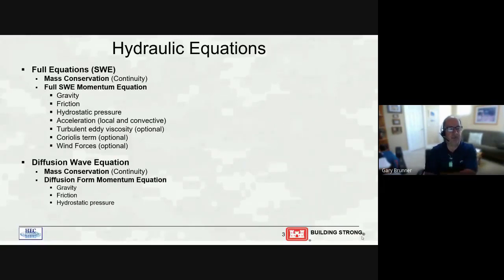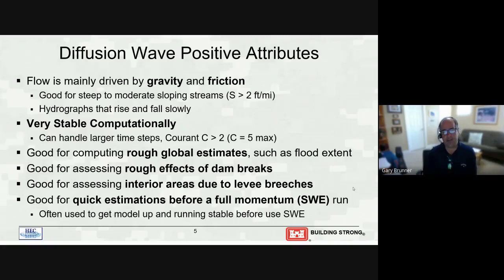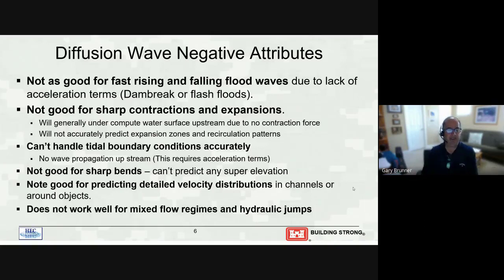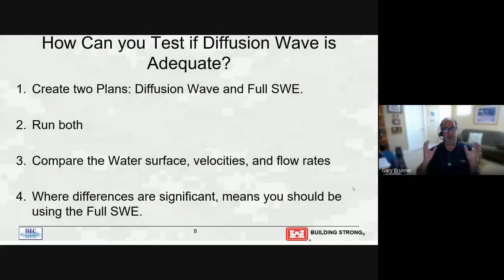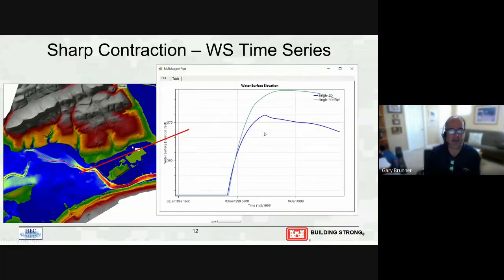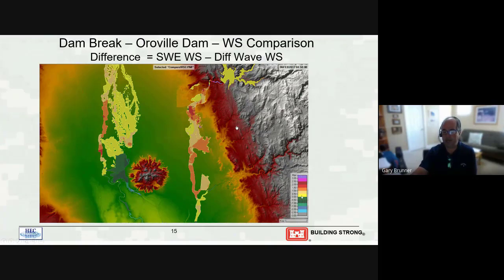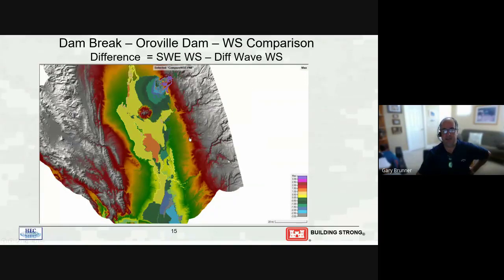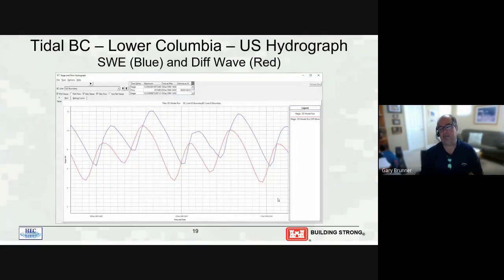HEC-RAS 2D Class: 3.1 Equation Selection